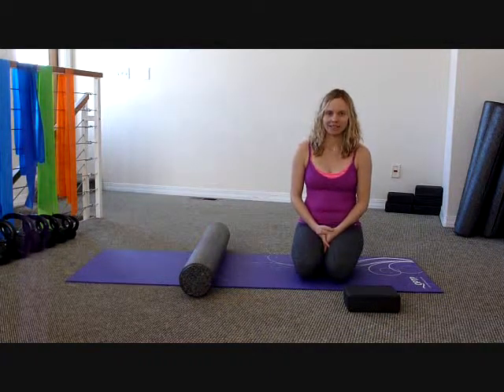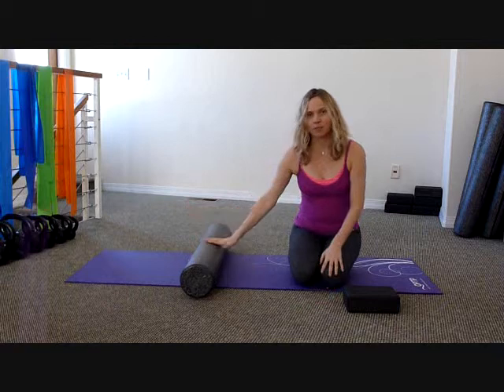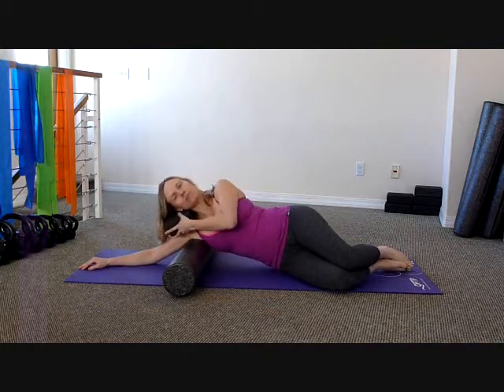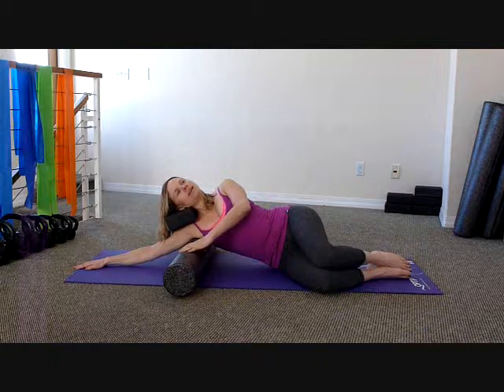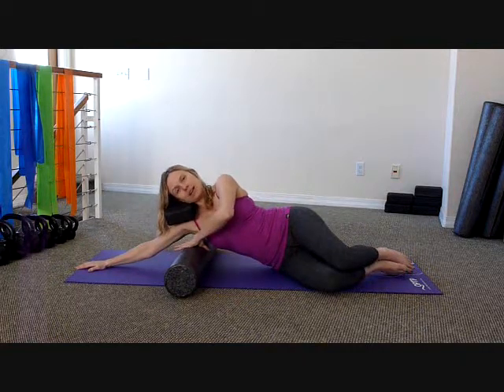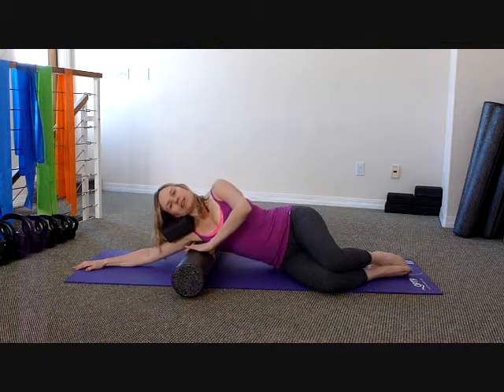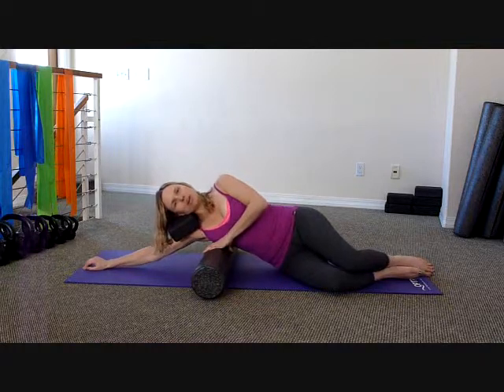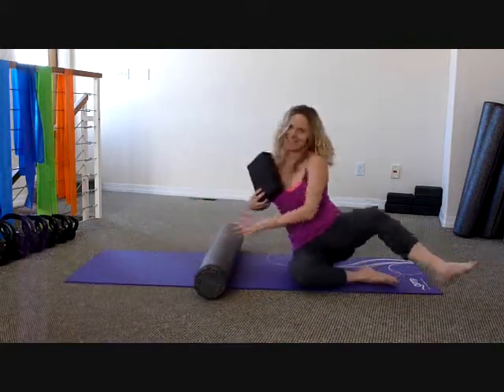Fascial series 2 Serratus Anterior Lengthening